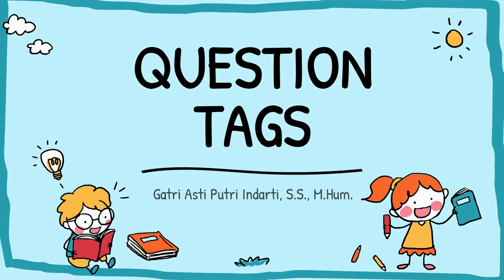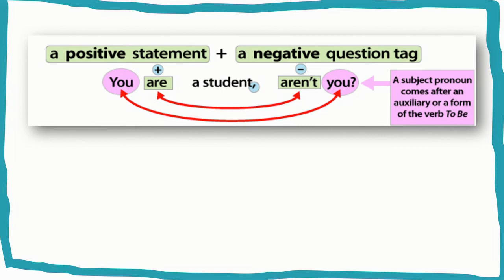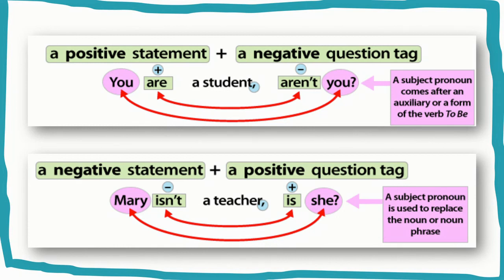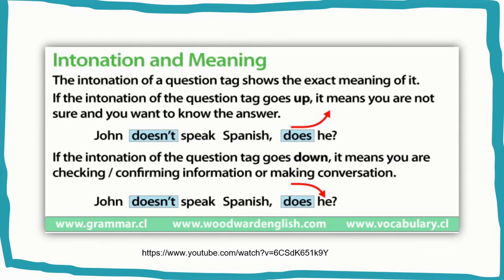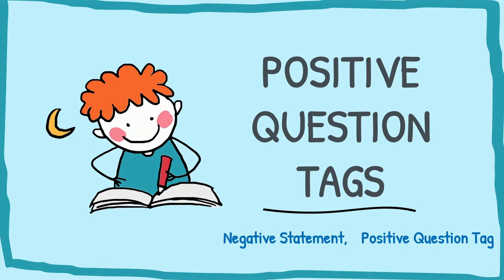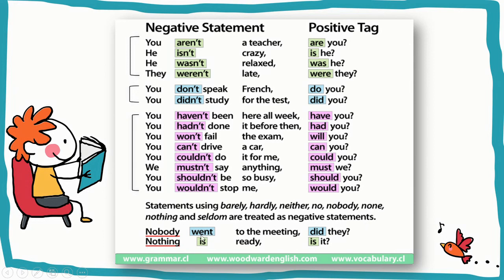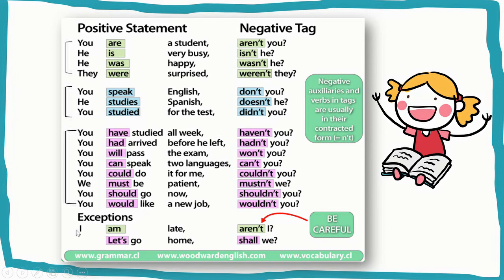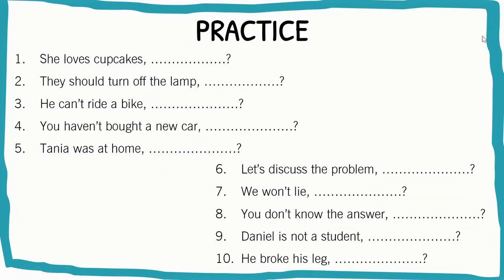Question Tags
This video is telling about question tags.